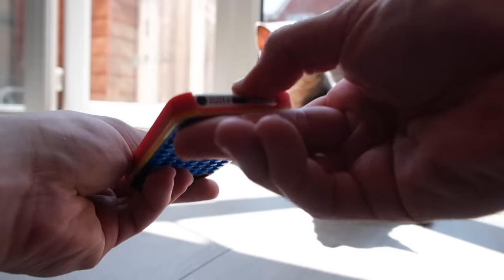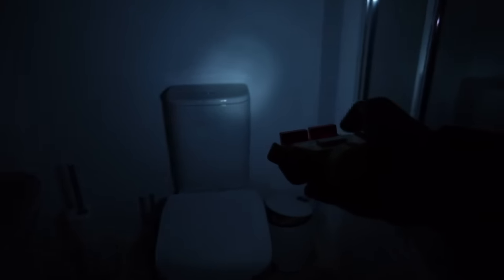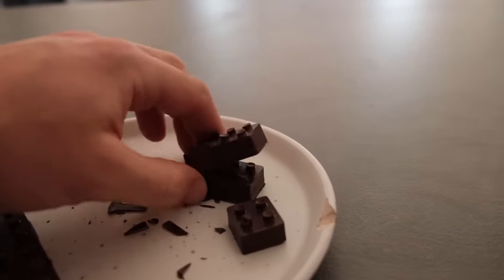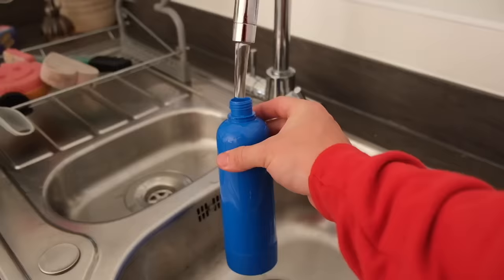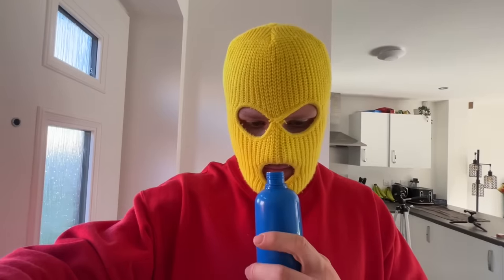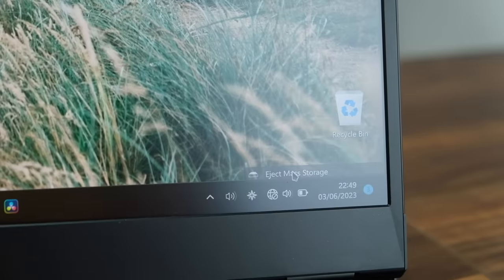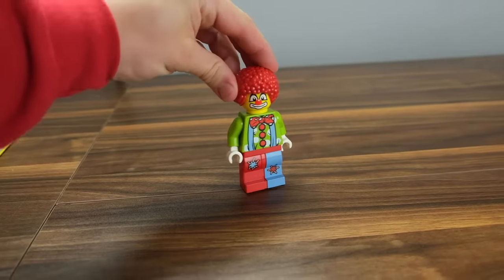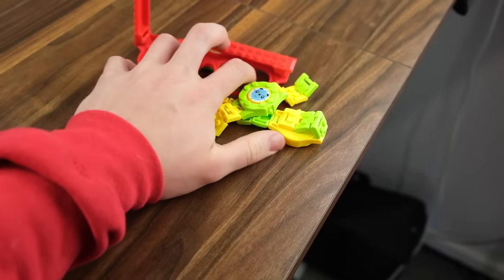Lego PRODUCTS You Won't BELIEVE are REAL!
So here is almost 20 different Lego inspired Products that you won't Believe are real!

PRODUCT LINKS:
Light Switch Sticker
Brick Alarm Clock
Ice Tray
Salt and Pepper
Big Red Cup
USB Brick
Chew Toy
Glasses Set
Big Cap

0:00 Lego Phone Case
0:21 Intro
0:38 Lego Flashlight Minifig
1:21 Light Switch Sticker
1:38 Lego Alarm Clock
2:00 Silicone Ice Tray
2:39 Cutlery Set
3:01 Lego Salt and Pepper Shakers
3:14 Lego Water Bottle
3:29 Lego Lifesize Cup
4:00 Cup Earrings
4:14 Water Taste Test
4:24 Lego Toothbrush
4:51 Minifig Soap Bar
5:17 Brick USB Drive
5:39 Chew Toy
6:02 Lego Stationary Set
6:41 Lego Art Carousel
7:11 Coming Up
7:15 Glasses Set
7:38 Lego Compatible Tape
8:08 Lego Hat